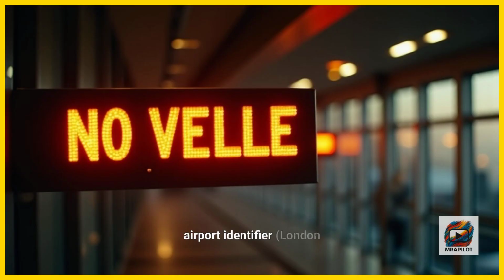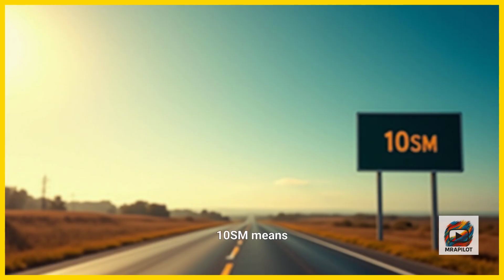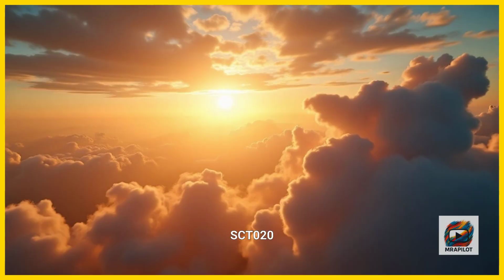ATPL Training Meteorology #52 METARs Meteorological Terminal Forecast Part 3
🌤️ **Meteorology #52 – METARs & TAFs (Part 3) | ATPL Theory**
In this lesson, we extend our study of **aviation weather reports**, focusing on **TAFs (Terminal Aerodrome Forecasts)** and how they complement METARs to support flight planning and operational safety.

🎓 This video is part of the complete ATPL Meteorology course, designed for student pilots and aviation professionals preparing for airline pilot exams.

📚 **Topics covered:**

* Structure and format of TAFs
* Differences between METARs and TAFs
* Forecast validity periods and interpretation
* Common weather phenomena in TAFs
* Practical examples for flight operations

👍 **Perfect for:**

* Aviation weather enthusiasts
* Pilots enhancing decision-making skills in flight planning